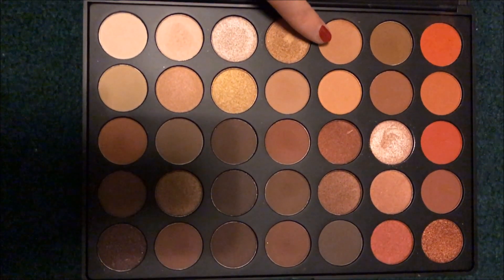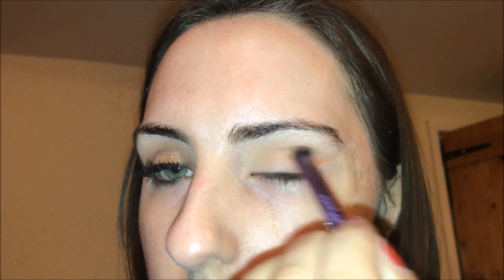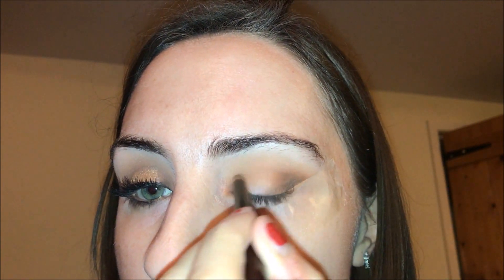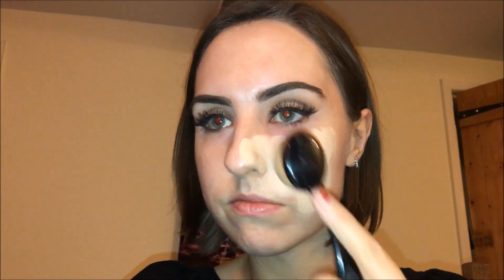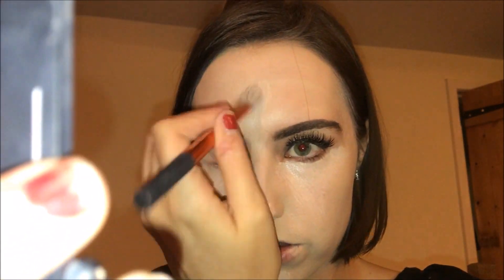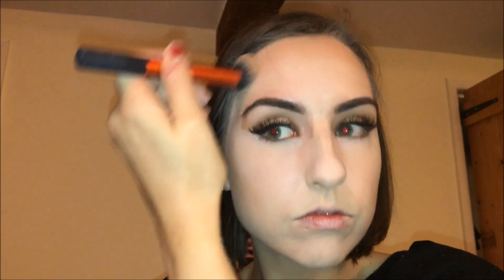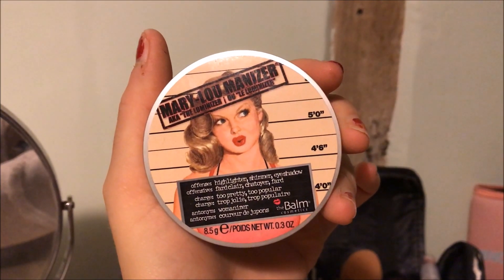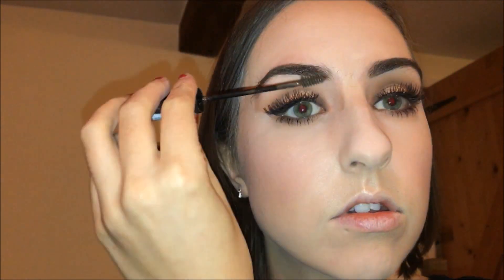Warm Glitter Halo Eye w Morphe 35o Palette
Hiya! I wanted to do a glitter halo eye using the Morphe 35O and this is the look I came up with. You might notice my foundation looks ghostly white in the video, this is because of my lighting washing me out / the foundation is actually a great colour match in regular light! 😂

Round up of the products I've used:

L'Oréal lumi magique primer
Barry M glitter dust in Desert bronze
Maybelline lasting drama gel liner in black
Kat Von D lock it foundation - Light 45
MAC pro longwear concealer NW15
Rimmel  match perfection loose powder  - 001 transparent
Rimmel stay matte pressed powder - 005 Silky beige
Kylie Cosmetics lip kit - Candy K

Speak soon
Rachael ♡